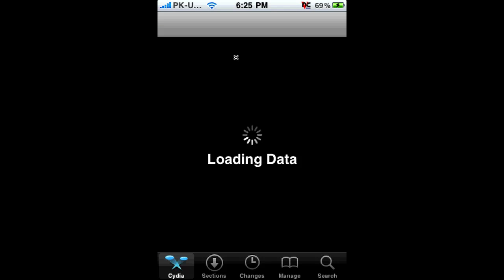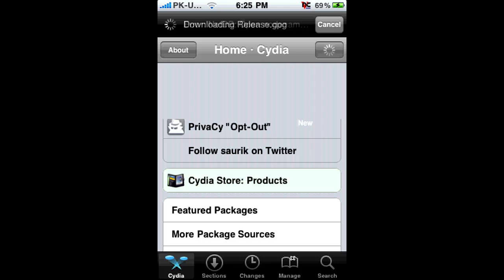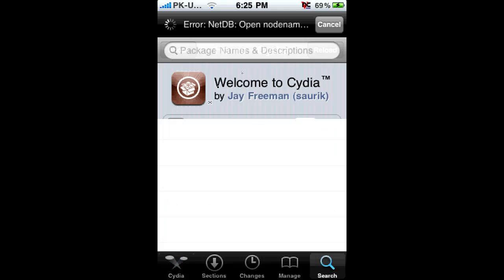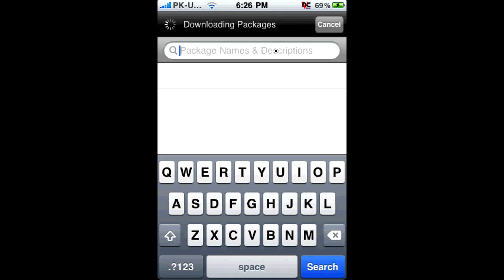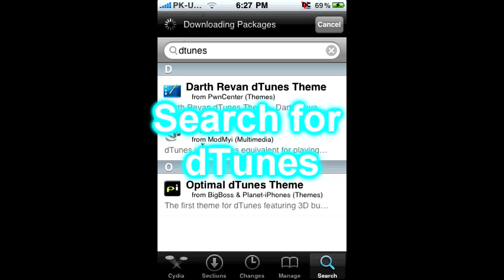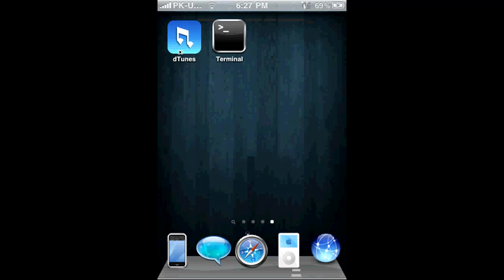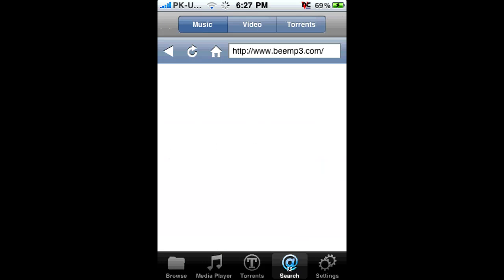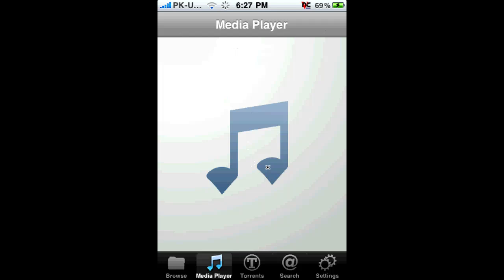How to download songs and videos directly from iPhone or iPod Touch (2.0+)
Requirements:
All Sources
Jailbroken iPhone or iPod Touch
I have take my time to make this video for you guys it took me 1(1/2) hour Due to my slow internet! =]
RuetProductions
Editing : SONY VEGAS 9.0